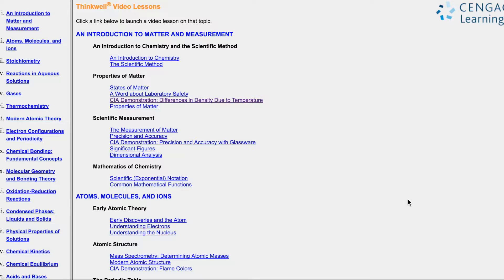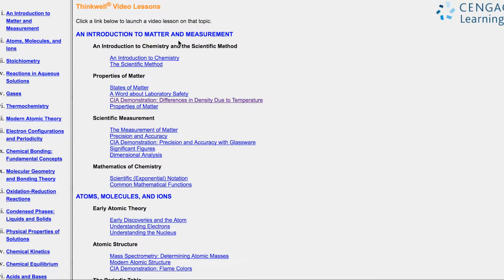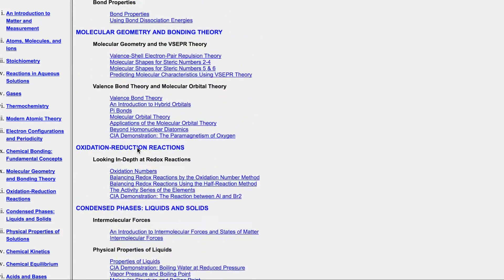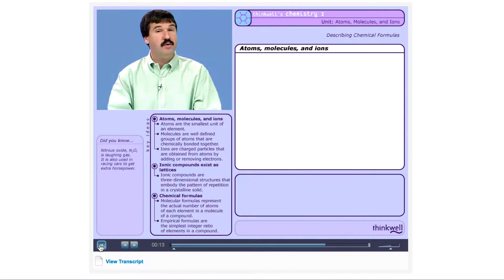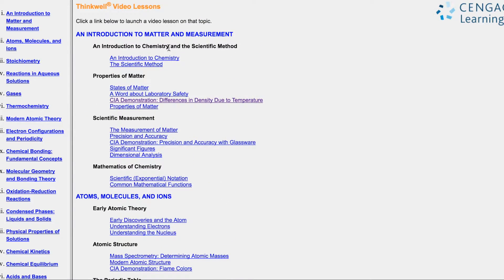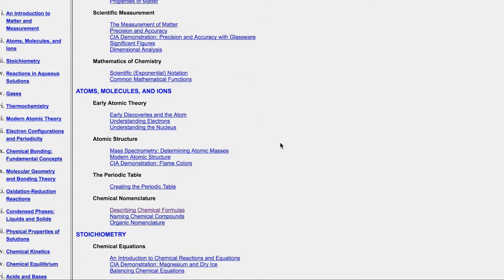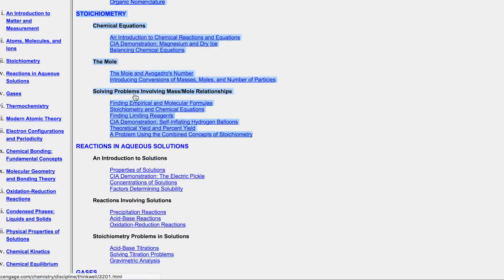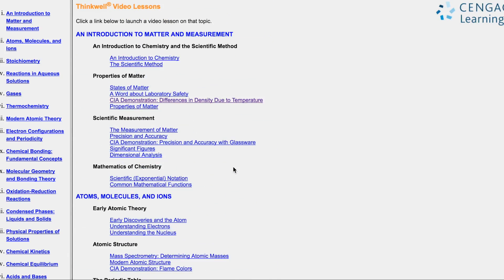Awesome General Chemistry College Resource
I don't own this resource, but it was passed on to me by my peers when I was taking Chemistry 1A (General College Chemistry). I hope it helps!